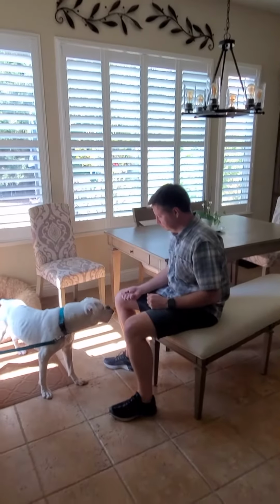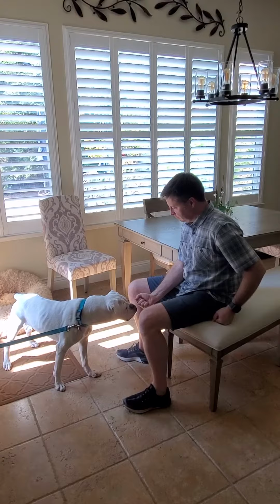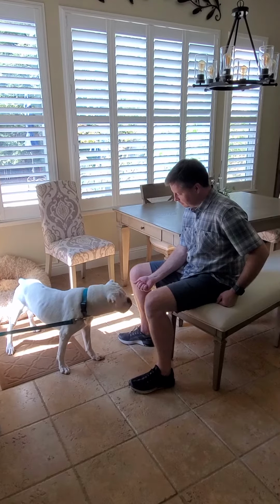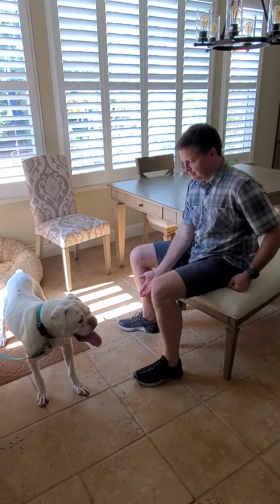teaching lefty choose to look to the human instead of the food in the hand